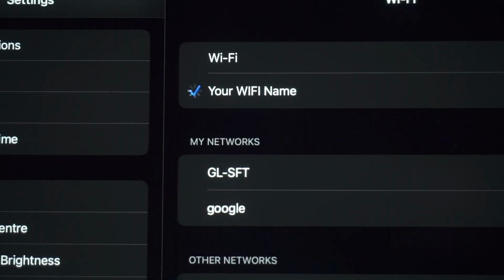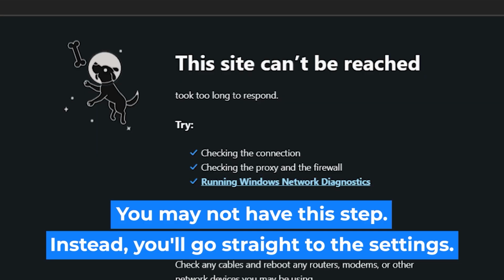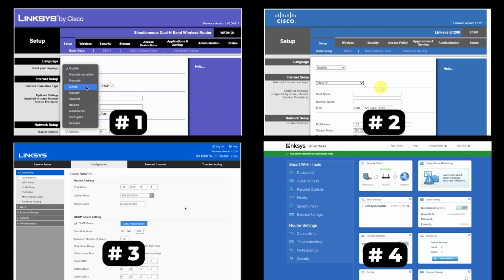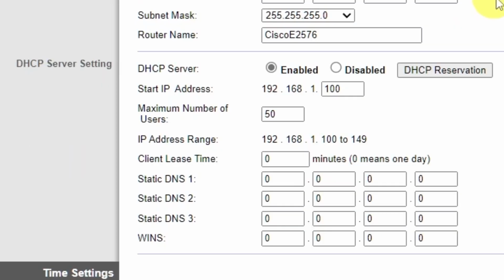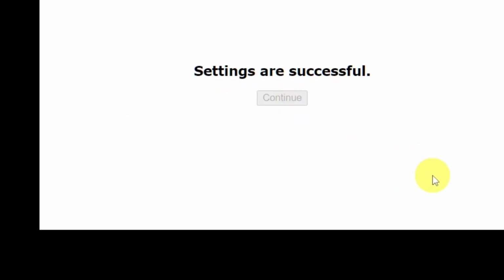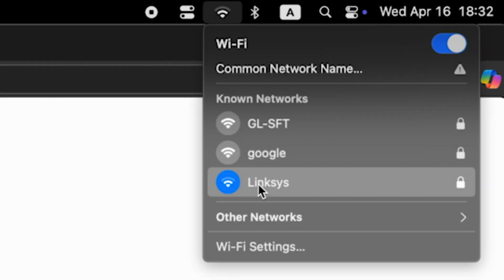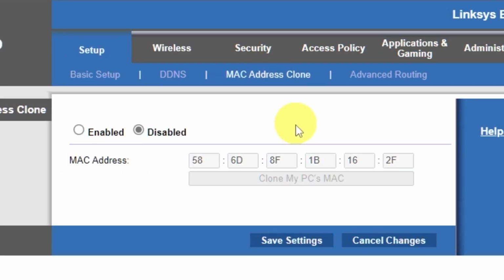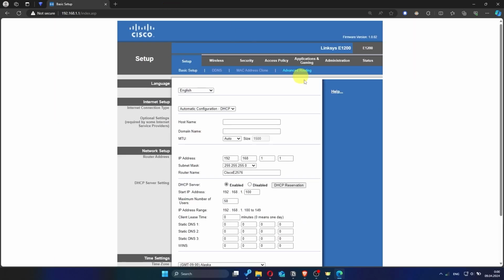✅ How to Set Up CISCO LINKSYS E2000 Router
In this video, I will show you how to set up LINKSYS E2000. First, I will show you in detail how to connect computer to router with ethernet cable. Then  how to login into your routers setting. How to set Wifi Password, how to change WiFi name and password and how to reset a router.

🟡BTC: bc1q6lxzusxt27nl25fwcluw7g72uveat2gr7q4as7
🟡ETH: 0xA93CabcE97Ec2c20fc08382283a2CC95d6579EFB
🟡USDT (TRC20): TANkFPkipQ66cFacAe85PiZSq6cEJfBBRQ
🟡USDT (ERC20): 0xA93CabcE97Ec2c20fc08382283a2CC95d6579EFB

Chapters:
00:00 – Intro
00:19 – Connect the router E2000
01:19 – Reset settings on the router E2000
03:11 - Setup the router E2000